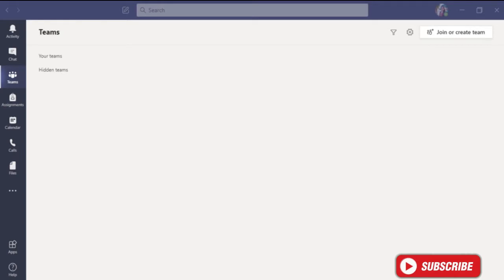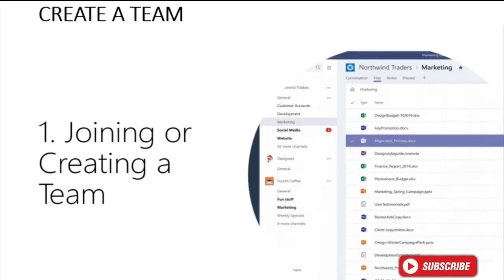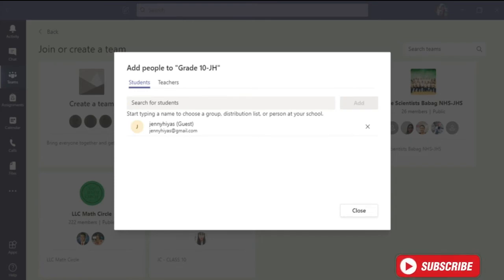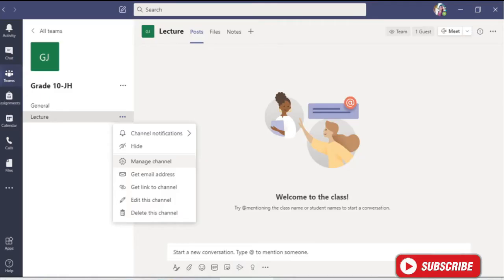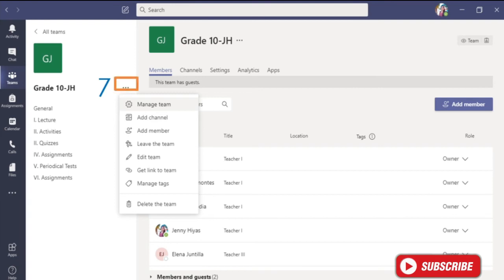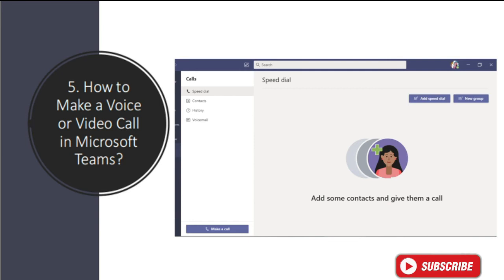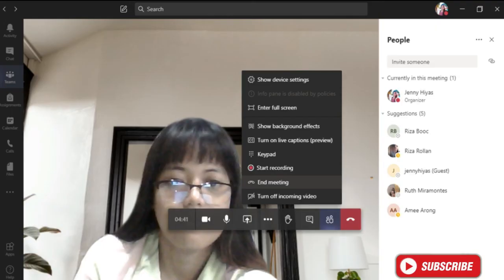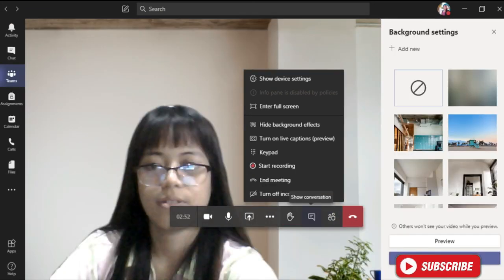How to teach online 2020 |Microsoft Teams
HOW TO TEACH ONLINE |MICROSOFT TEAMS